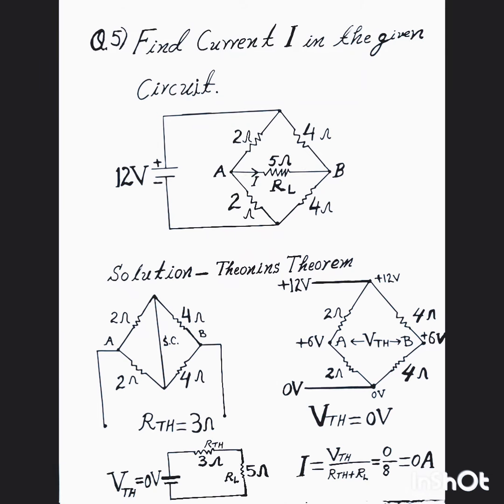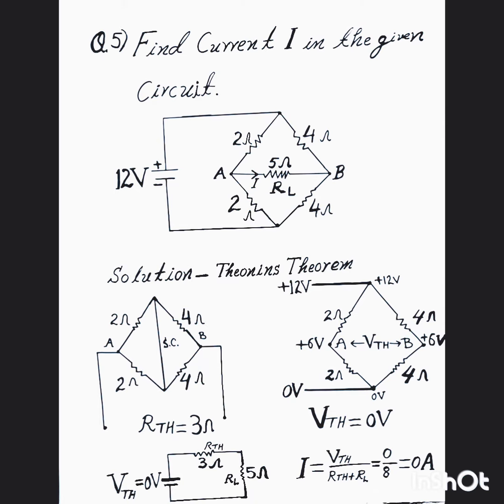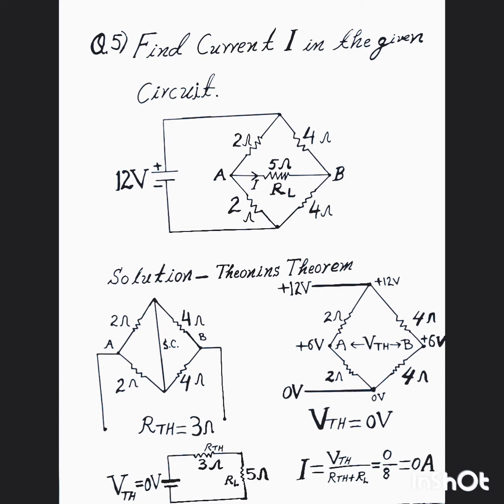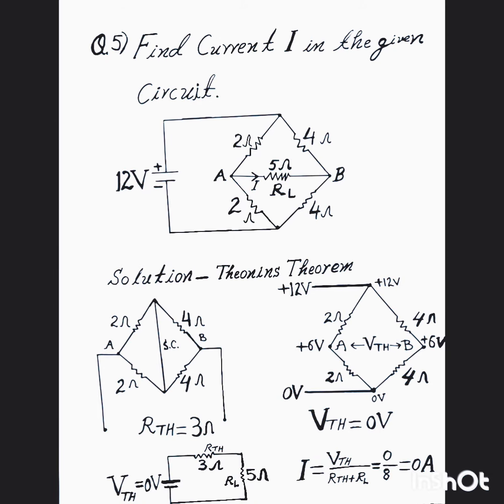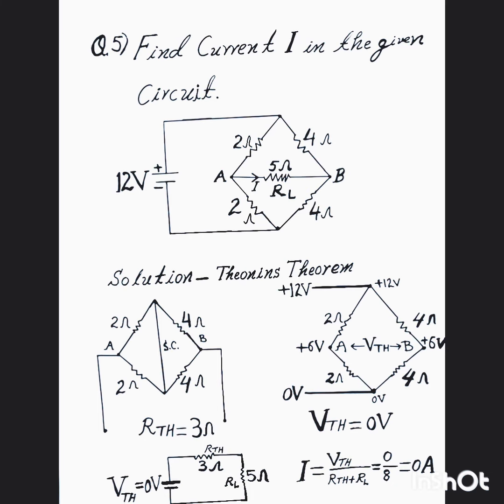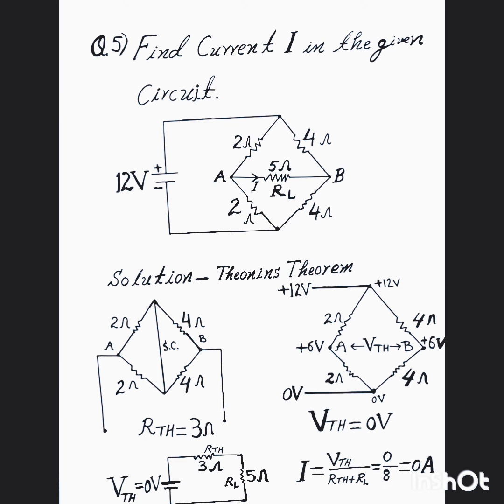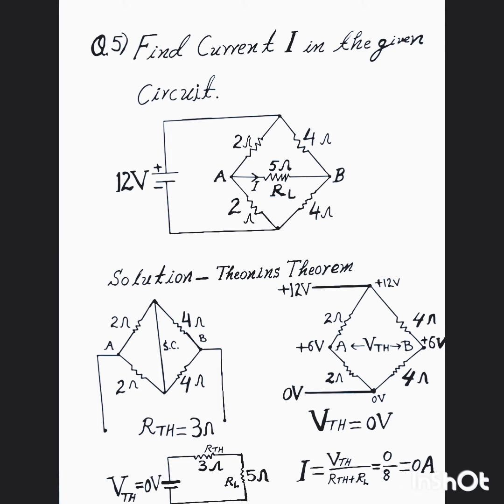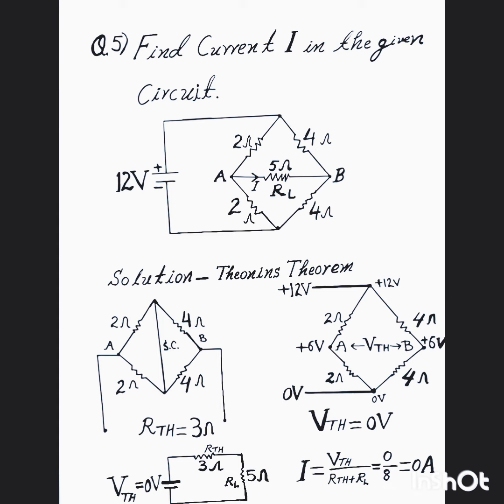Network Analysis Mock Test Q-5